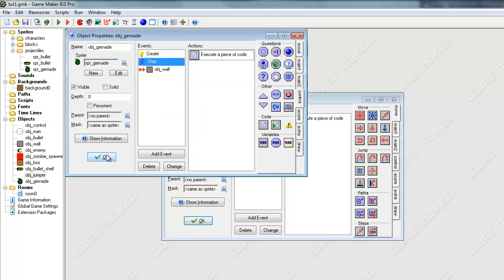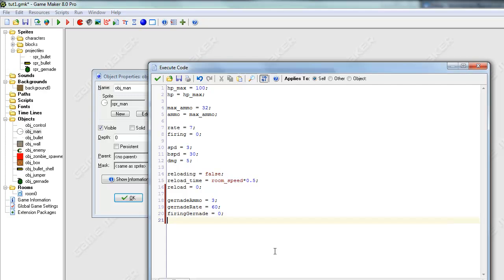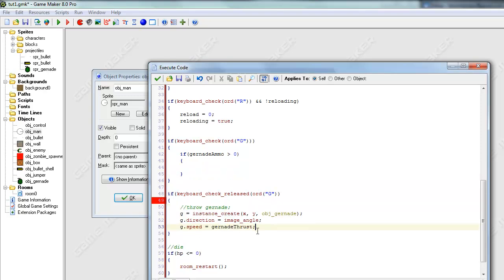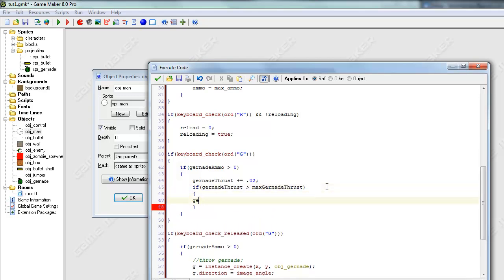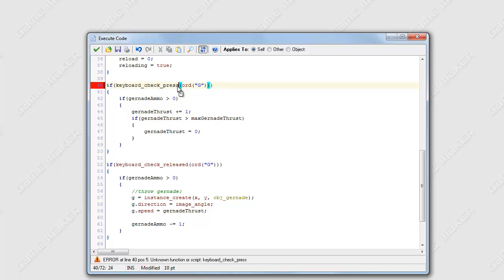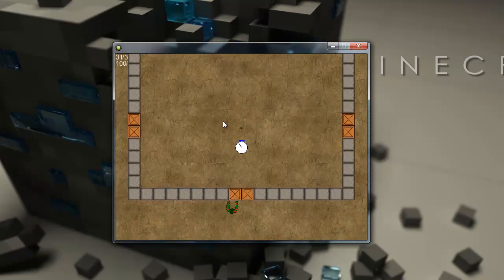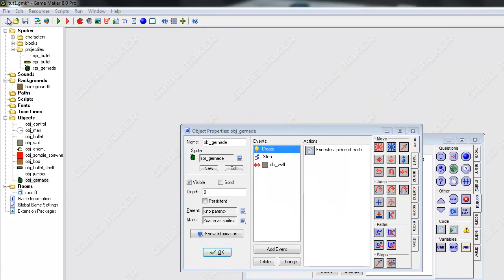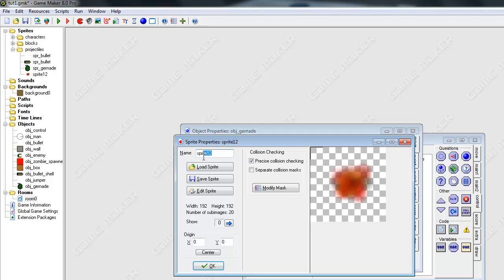How to Make a Zombie Shooter in Game Maker Part 18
This is my first video on this account. I will try to show you haw to make a tds in game maker.

If you want more videos, rate the video, so I know you like or dislike. Remember to post a comment if you have nay questions.

WARNING!!!: You need pro.